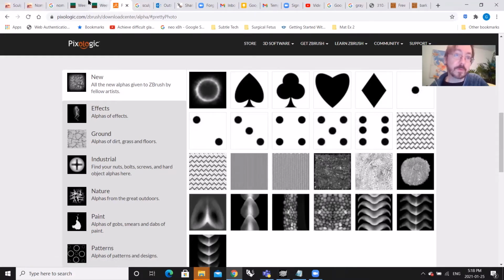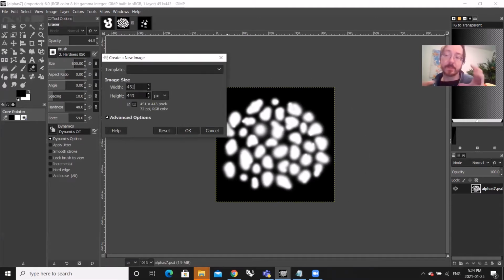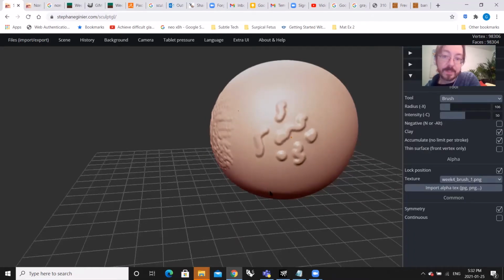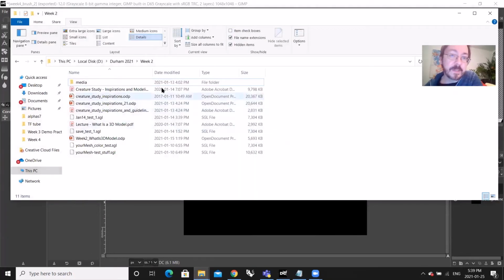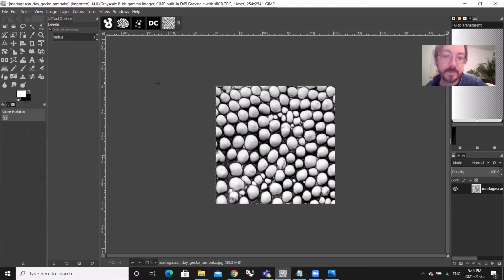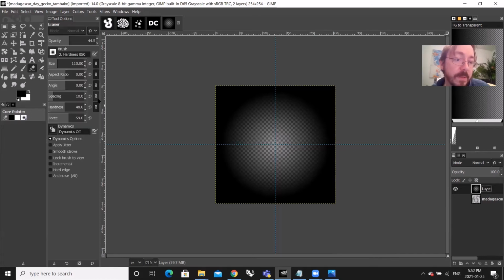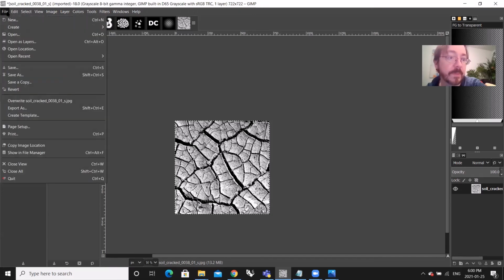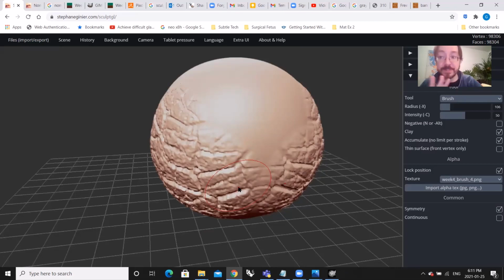FAFS6300 - Rapid Prototyping - Week 3: Custom Sculpting Brushes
In this video we'll explore how to make our own alpha brushes, which allow us to modify the default Brush tool within SculptGL in interesting ways. The demo uses GIMP graphics editing software (link below), but you can use Photoshop instead.